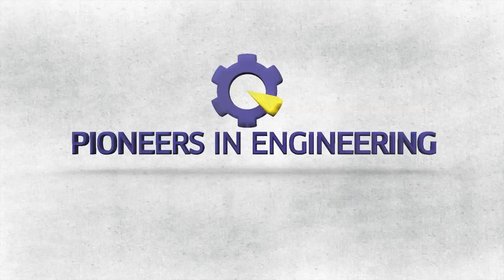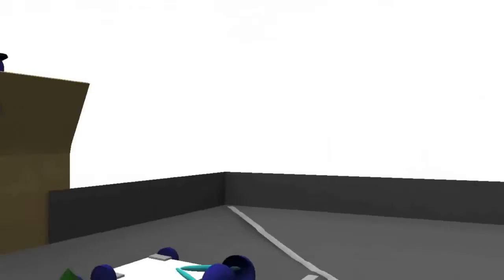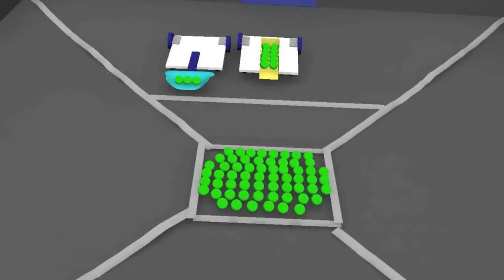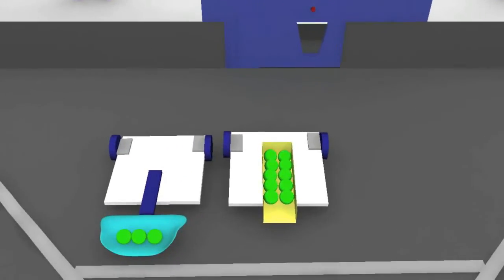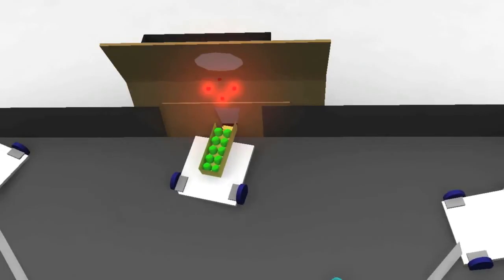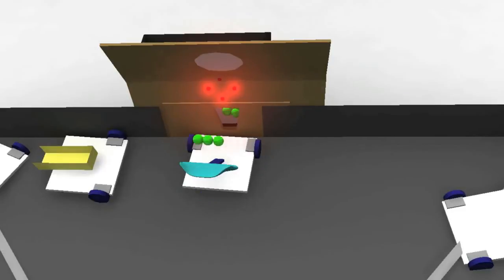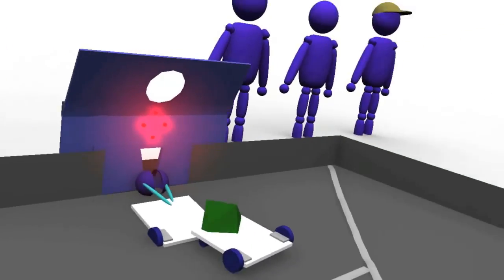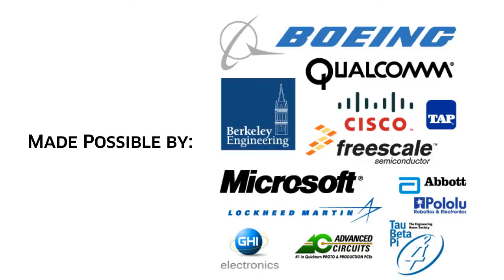PiE 2012 Game Animation - Ballistic Blitz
This is the game animation for PiE's 2012 game, Ballistic Blitz.

Pioneers in Engineering (PiE) is a non-profit robotics competition run by UC Berkeley students and designed to encourage interest in science, math, and engineering among Bay Area high school students. The competition was founded and is strongly supported by the UC Berkeley chapter of Tau Beta Pi, the Engineering Honor Society.